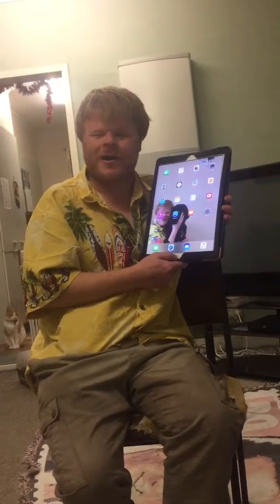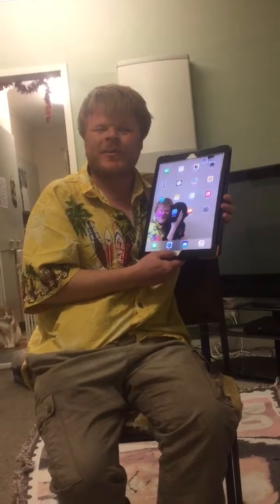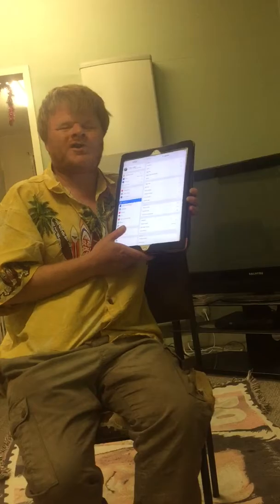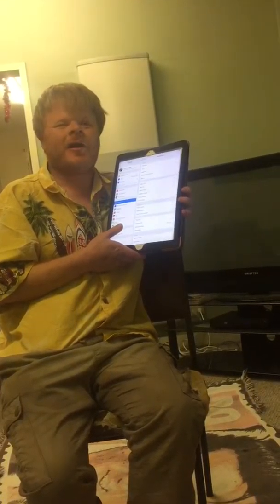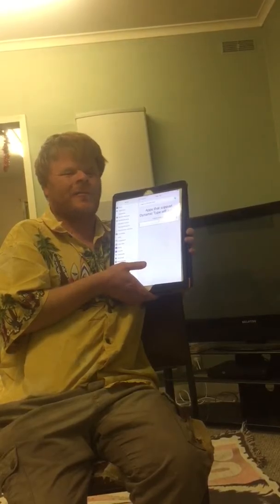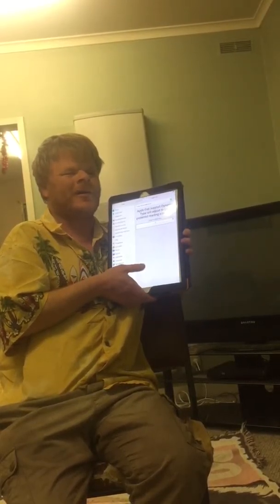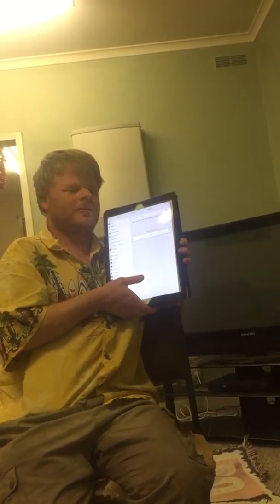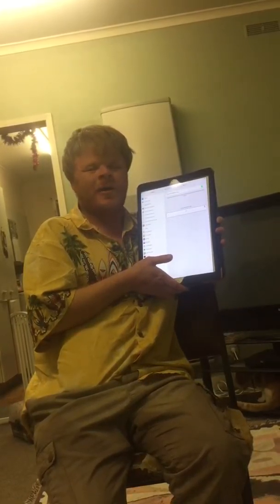How to change the font size on your iPhone, iPad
Hello everyone in this video clip I demonstrate to you on how to change the font on your iPhone and iPad with Voice over turned of for people who are blind or vision impaired. this VideoClip can also be found